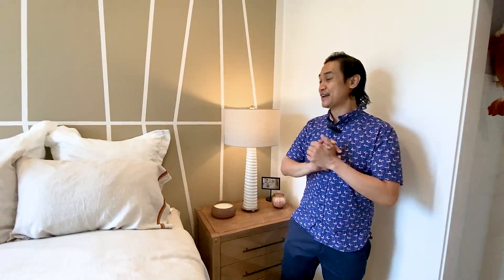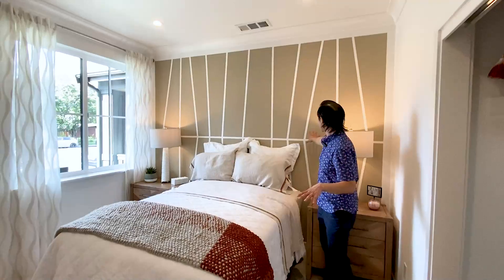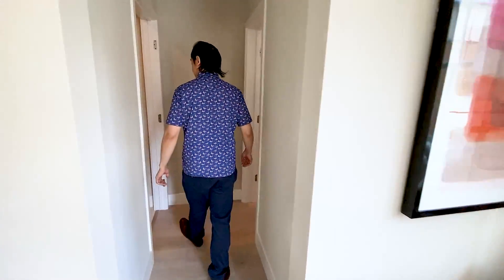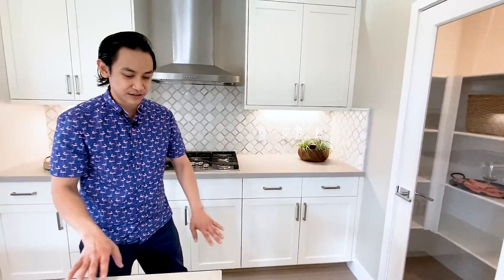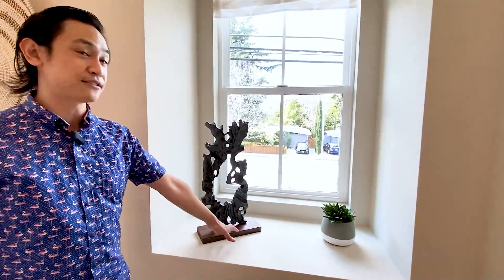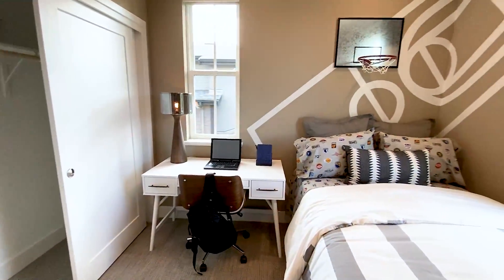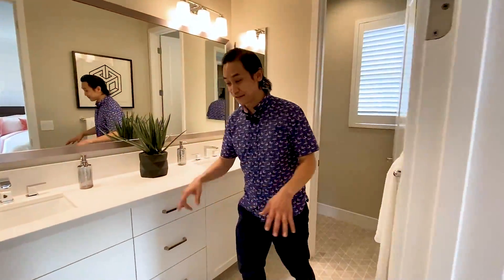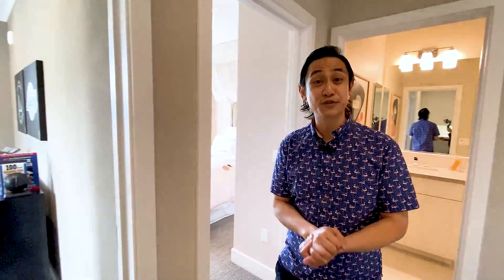Mountain View Homes for Sale | Montecito - Thea Plan 3T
The Montecito community by SummerHill Homes in Mountain View features two collections of attached homes: the Marquetta with 52 three-story attached homes, and the Thea with 31 three-story attached homes. Both collections of housing have a shared common area with amenities like a children's play structure, a barbecue area, and benches and picnic tables to sit and enjoy the outdoors. The homes are brand new with top-of-the-line energy efficient features and smart home capabilities.

The best thing about Montecito is the commute! It is located only minutes from major tech employers like Google, Linkedin, Facebook, and Microsoft; as well as a short 1.5 mile distance to picturesque downtown Mountain View.

The Thea Plan 3T featured in this video has 4 beds, 3.5 baths, and 1,893 living square feet.

00:00 Intro to the plan and features
00:55 Bedroom 1
01:08 Foyer
01:29 Living Room
01:56 Washer & Dryer
02:06 Half Bathroom
02:24 Kitchen
03:50 Dining Room
04:18 Bedroom 2
04:36 Bedroom 3
04:51 Hallway Bathroom
05:19 Primary Bathroom
05:47 Primary Bedroom
06:10 Wrap-Up

Learn how she can expertly negotiate on your behalf to ensure you get the most value possible for the lowest price. Did you know having an agent on your side as a buyer doesn’t cost you anything? Work with a proven San Jose Real Estate Specialist, Amanda Vang.

DON'T FORGET: Always bring your agent with you on your first visit to new construction homes so they can negotiate on your behalf!!!

CONTACT AMANDA
🖥️ : AmandaVang.com

Michael Saldana is an Electrical Engineer who also loves Real Estate and Home Renovation. He enjoys cooking, touge driving, fishing and anything that involves intense planning, having fun and doing amazing things.